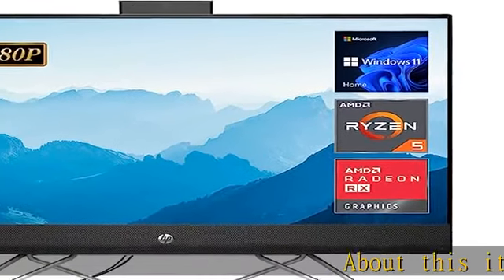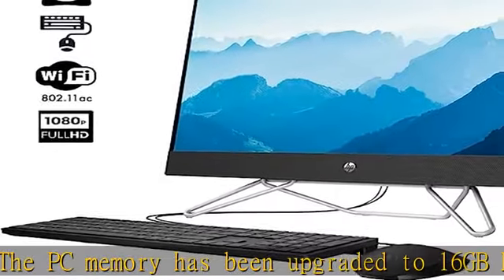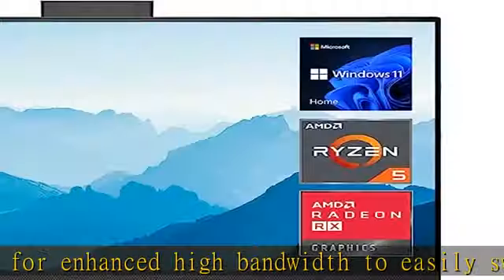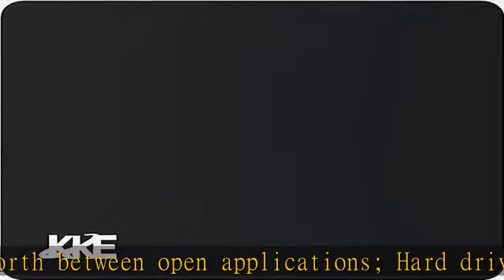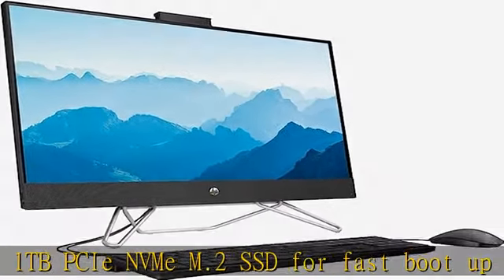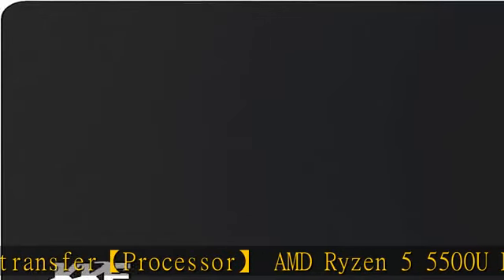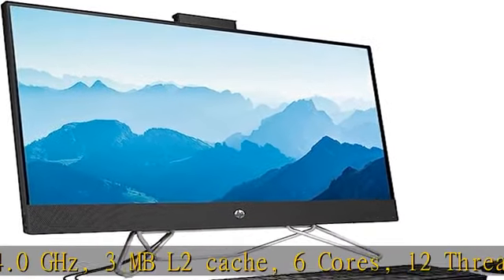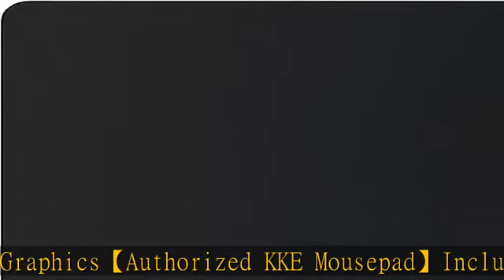HP 2022 Newest All-in-One Desktop Computer, 27'' Full HD Display, AMD Ryzen 5 5500U Processor, 16GB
HP 2022 Newest All-in-One Desktop Computer, 27'' Full HD Display, AMD Ryzen 5 5500U Processor, 16GB RAM, 1TB SSD, Wi-Fi, HDMI, Webcam, Bluetooth, Windows 11 Home, Black